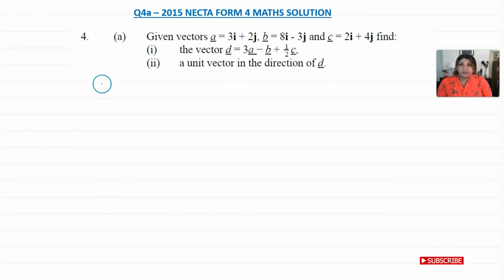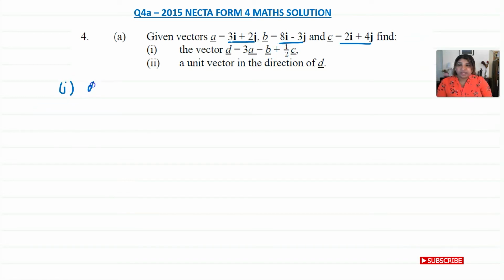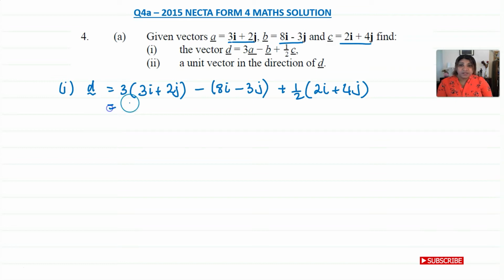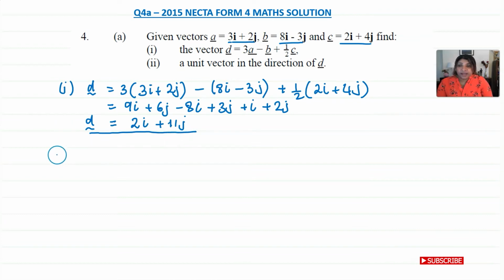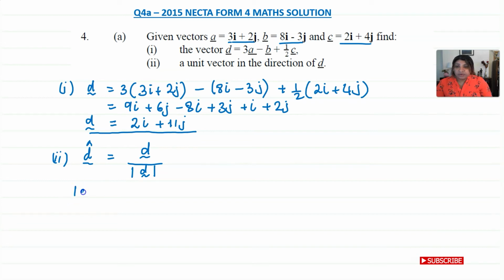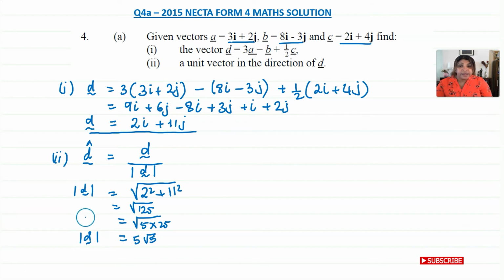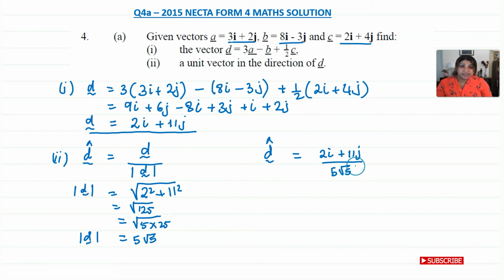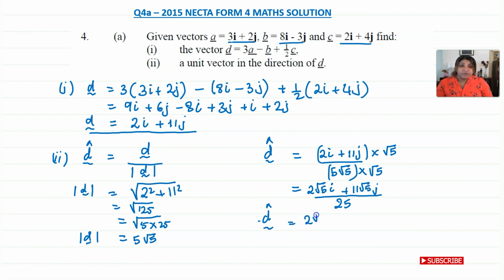FORM 4 MATH NECTA 2015 Q4a - VECTORS - Addition and how to find a unit vector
In this session, I solve a NECTA exam question from 2015 paper, showing how to add and find a unit vector in the direction given.